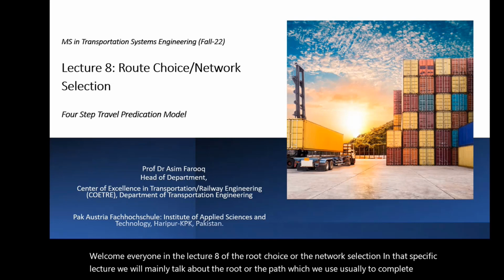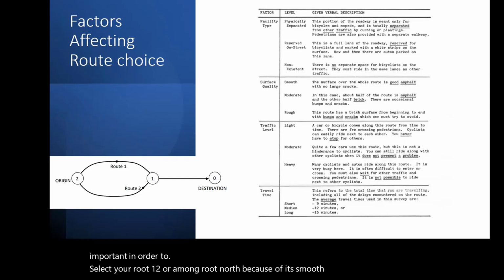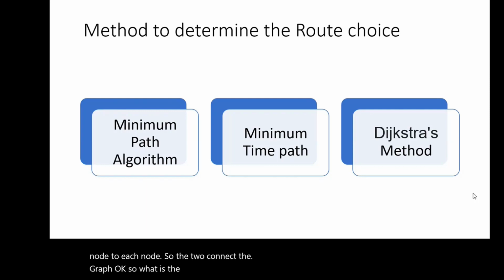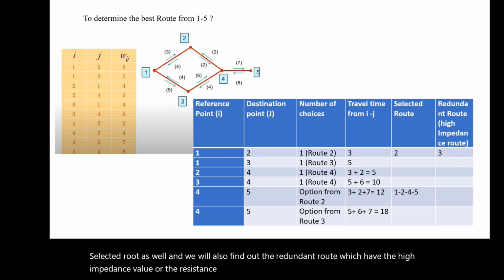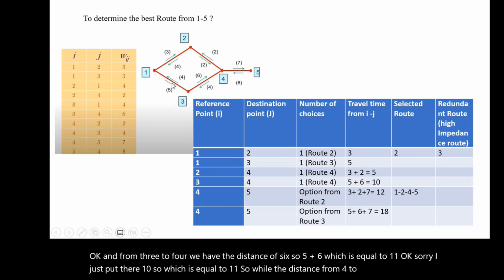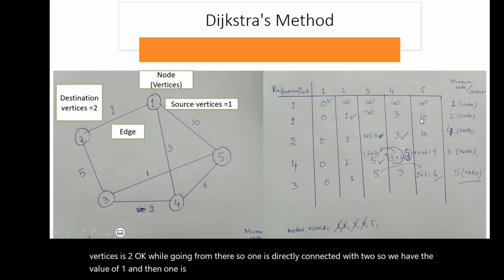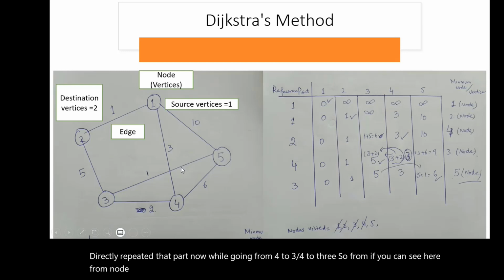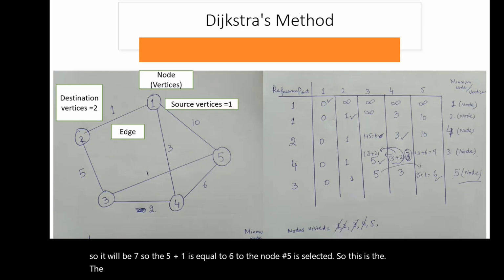Route Choice: Network Selection by Prof Dr Asim Farooq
Lecture Content:
00:00 Route Choice for the trip
00:40 Factors affecting Route Choice
03:14 Method to determine Route Choice
04:08 Minimum Path Algorithm
07:44 Dijkstra Method